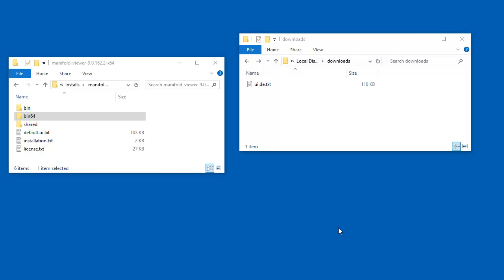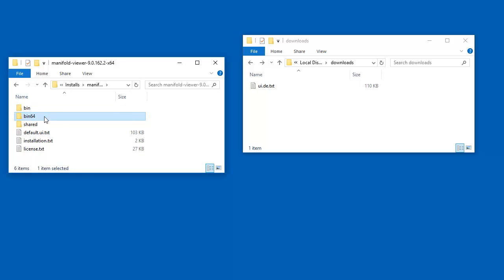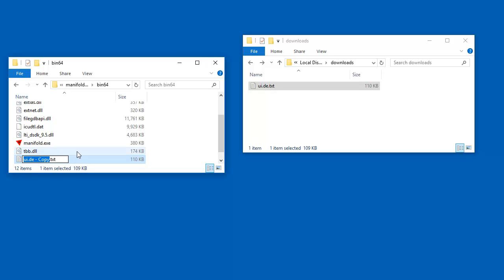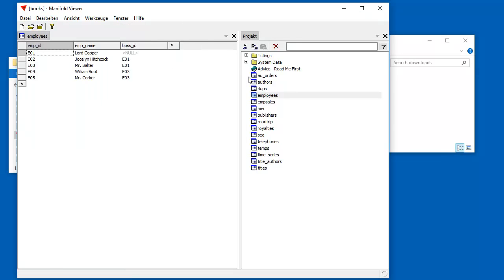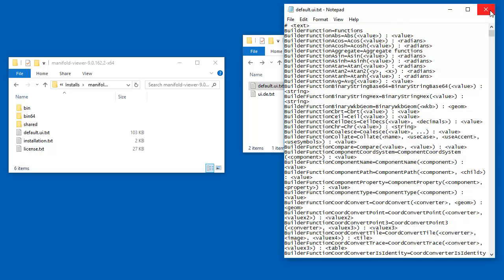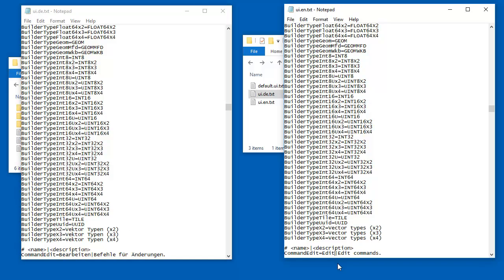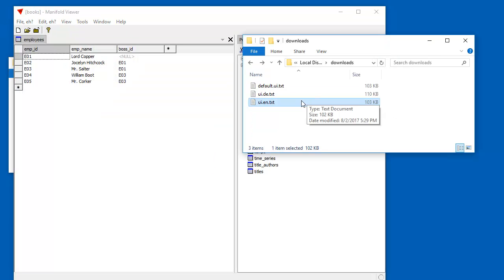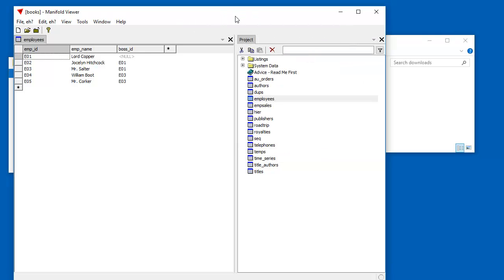Use Your Native Language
This video shows how to launch Manifold Viewer or Radian Studio in German language, an example that shows how easy it is to use localization files that change the user interface to different languages.   We also learn how to create our own translation with an example showing how to translate the Viewer interface into a different language.  Download and use language files for French, German, Spanish, and Portuguese or create your own for other languages. Language files made for either Radian or Viewer will work with either system.